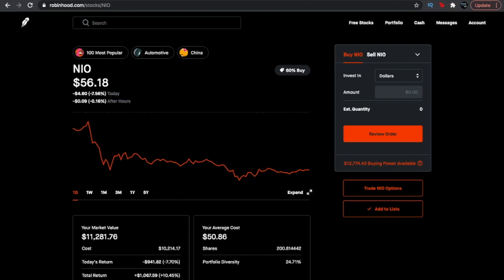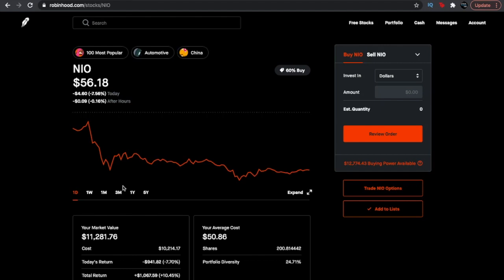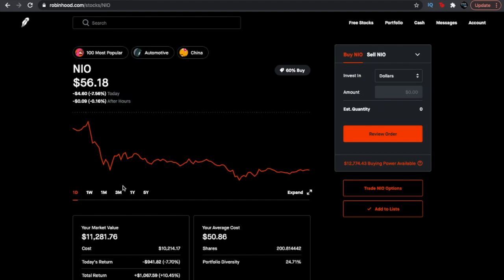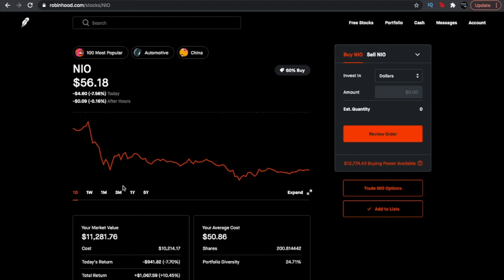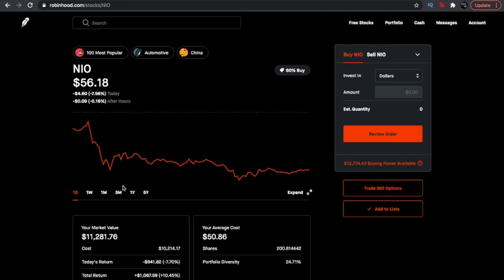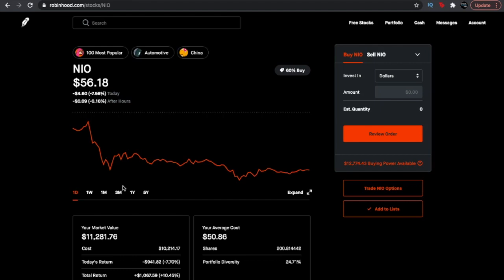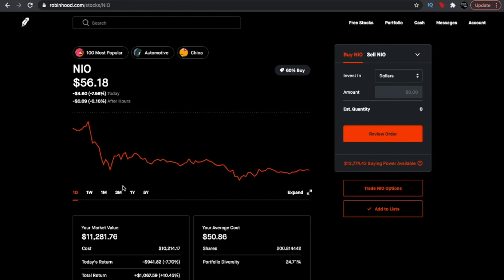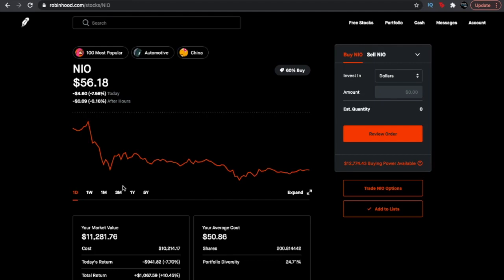Nio To $250+?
Apple, Facebook, Berkshire Hathaway. You have a 1 in 1000 chance of getting stock in one of these companies each time a friend signs up.